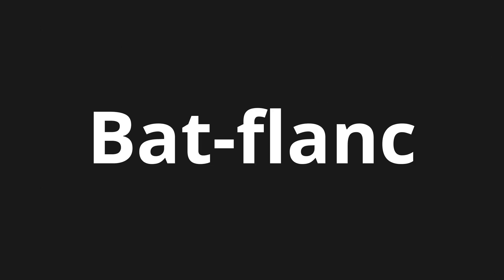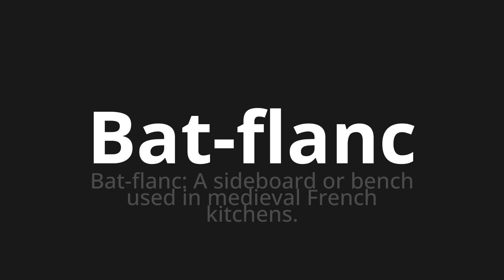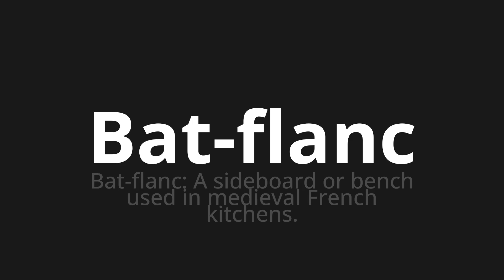How to pronounce Bat-flanc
Master the Pronunciation of 'Bat-flanc Which Means Bat-Flanc' - which means : Bat-Flanc: A Sideboard or Bench used in Medieval French Kitchens. 📝 with @BaguettePronunciation 🎓🗣️ - [Your Guide to French]

Learn to pronounce 'Bat-flanc' perfectly in French with our easy and engaging tutorial by @BaguettePronunciation! 📖📽️ In this comprehensive video, we provide you with native speaker examples 🗣️👂 and phonetic breakdowns 🎵 to ensure you get the pronunciation just right.

How to say Bat-Flanc in French